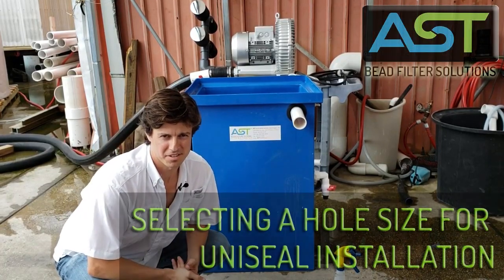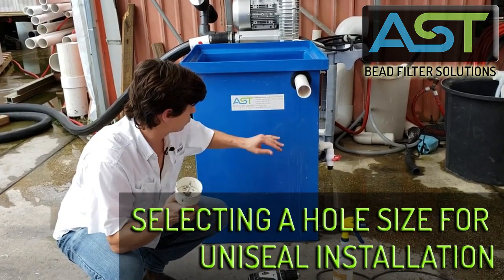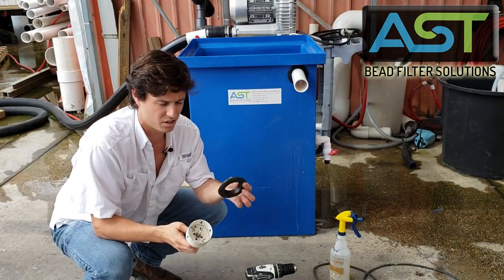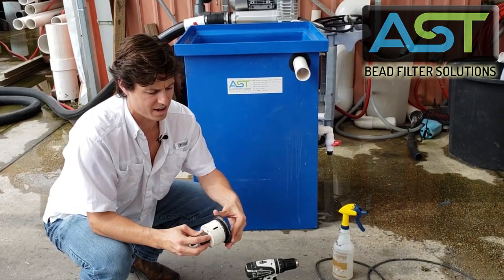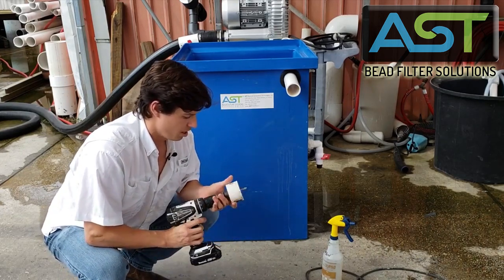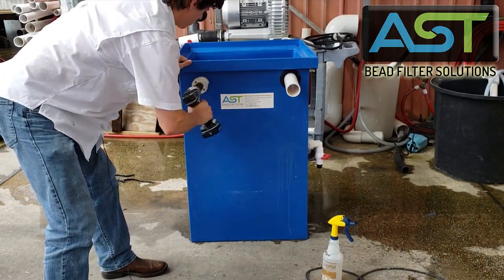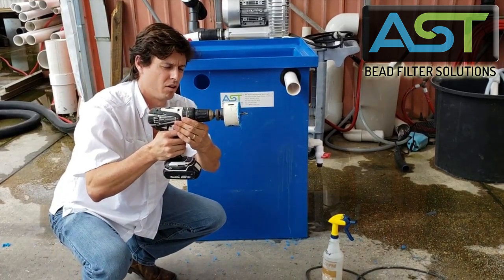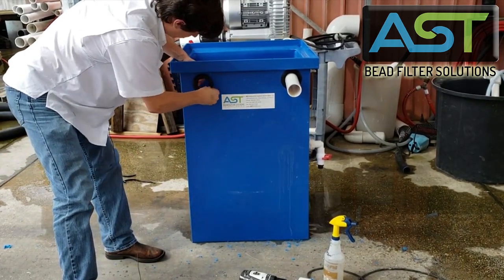Aquaculture Construction 101: Drilling a hole for Uniseal Installation!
Have a new tank and aren't sure how to install uniseals? No problem, Paul walks you through how to select your hole size and drill the tank.

Stuck on getting the pipe in? Watch our upcoming video for tips and tricks to get the pipe to slide in easily.

For information about AST products visit us online at ASTfilters.com!